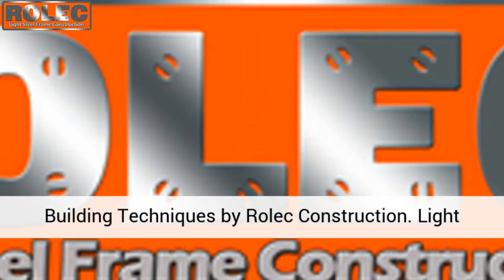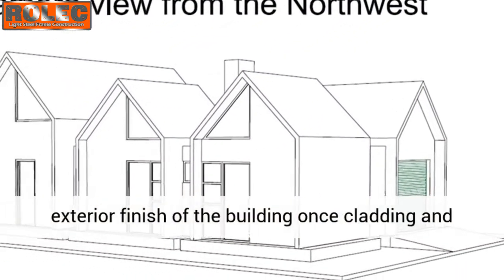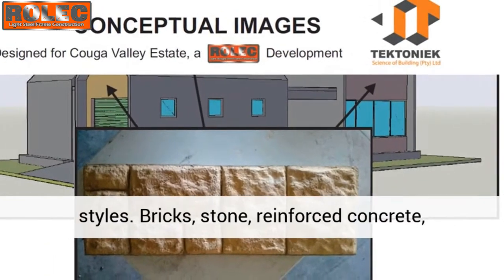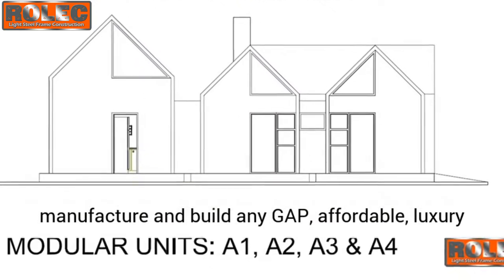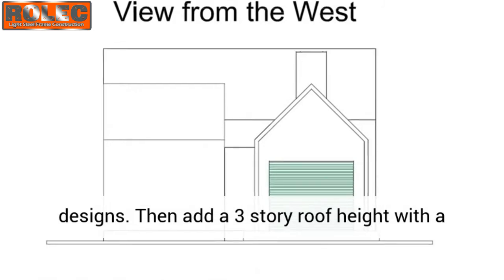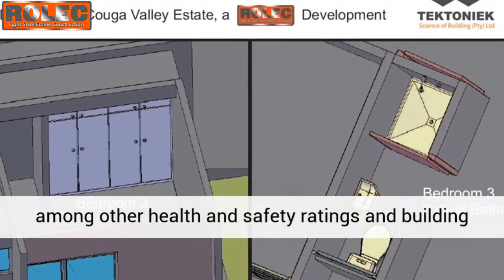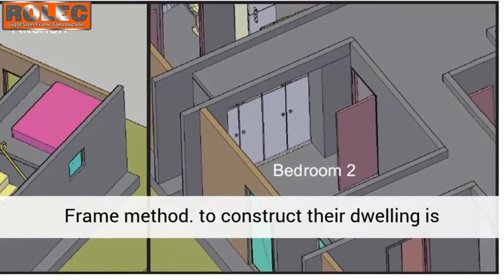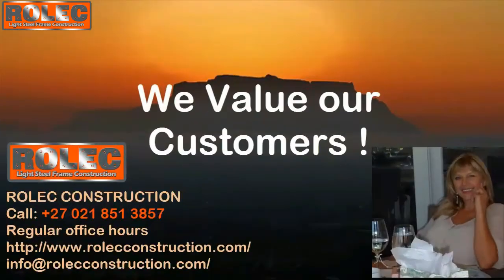An Introduction to Light Steel Frame Building Techniques by Rolec Construction 2016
- An Introduction to Light Steel Frame Building Techniques by Rolec Construction

Somerset West, 7130, Cape Town

Rolec Construction is a builder of Prefabricated, Light Gauge Metal Framing Construction, Light Gauge Metal Building Systems, Metal building homes, Modular Homes, Storage Sheds, Steel frame home kits, Pole buildings, Pr-engineered metal buildings, in Cape Town, South Africa.

Steel frame construction:  a "skeleton frame" of vertical steel columns and horizontal I-beams are manufactured in a factory and assembled on a building site in a grid frame structure to support the floors, roof and walls of a building holistically within a short time frame.

The exterior finish of the building once cladding and insulation has been applied and anchored to the frame can be achieved to look exactly like a conventional build structure using various materials and finishing techniques and can accommodate a huge variety of architectural styles.  Bricks, stone, reinforced concrete, architectural glass, sheet metal and simply paint can be used to cover the frame and complete the structure.

- Light Gauge Steel Framing or Light Steel Frame (LSF)
- Light Gage Metal Frames are Manufactured Locally
- 10% Cheaper Then conventional home building
- 20% more Energy Efficient Insulation
- 30% Faster Builder of Residential and Commercial buildings
- Complete design services, new buildings or conversions
- Prefabricated Housing plans to choose from, Customised to your preferences
- Broad range of services customized for your budget and requirements
- Supplier of Innovative Tile Backer board from Germany (WEDI)
- Friendly Staff and Partners with Skilled Architects
- On-site assembly, building anything you want with Light Steel Frame
- 17 years Experience with Excellent Reputation !
- Financing of up to R100.000 available now!
Residential
New build houses
Larger home additions
Loft rooms Conversions
Rooftop Penthouse
2nd Floor additions
Single story dwellings
Garden Apartments

Commercial
Large warehouses max. 23 m.
(self-supporting steel trusses)
Large retail developments
Warehouse Interior Remodeling
Office and Residential Development Projects
Site Offices, Laboratories, Mine Camps, Film studios etc.
Special projects requiring Soundproofing
and high insulation capabilities

Rolec Construction is a builder of Prefabricated, Light Gauge Metal Framing Construction, Light Gauge Metal Building Systems, in Cape Town, South Africa.